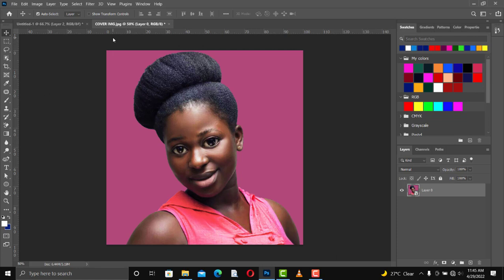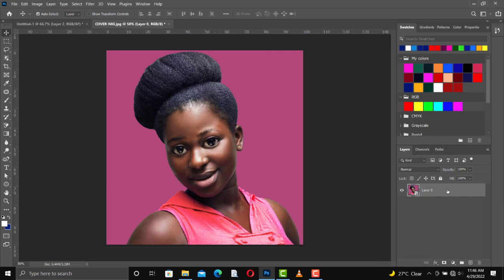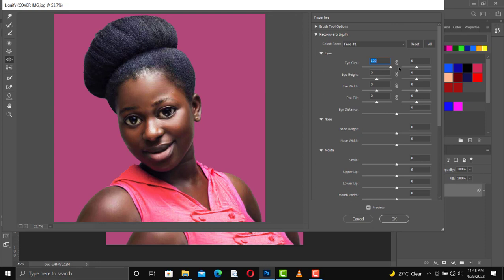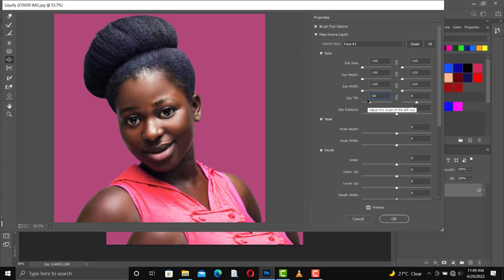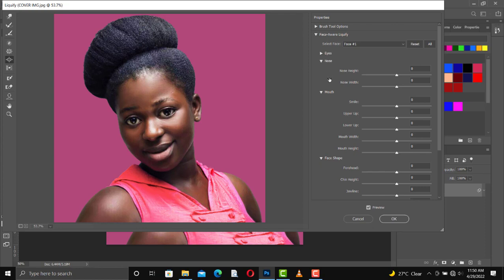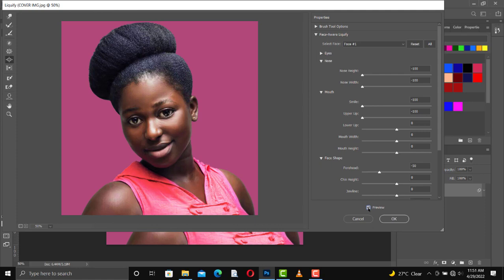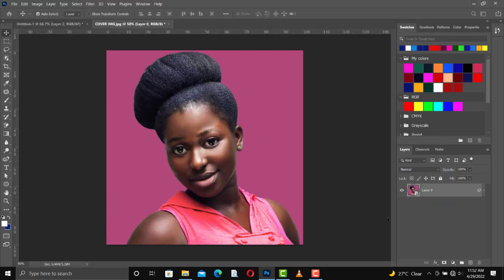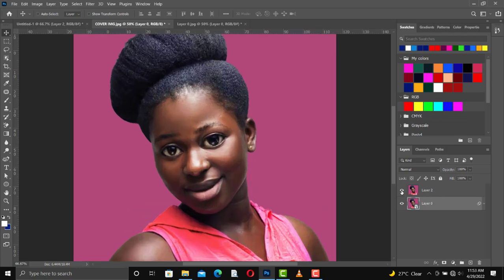How to use the liquify tool to restore eye size| PS Liquify Tool Tutorial | photoshop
How to use the liquify tool to transform images| PS Liquify Tool Tutorial | Liquify tool | photoshop. In this tutorials, you will learn how to use the liquify tool filter in photoshop for converting this distorted image to normal.  You will learn basic techniques with the use of liquify tool filter.